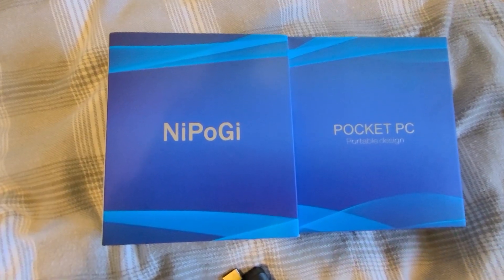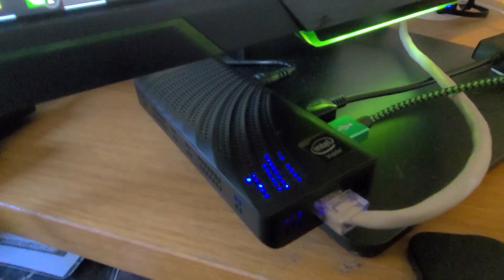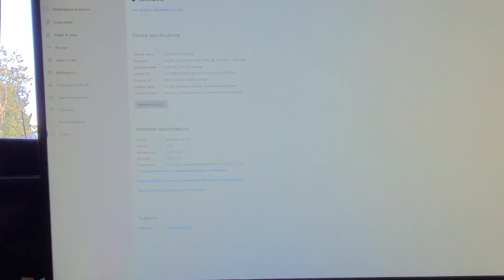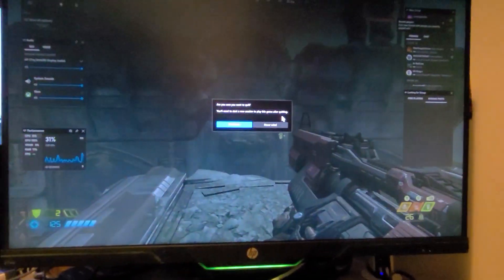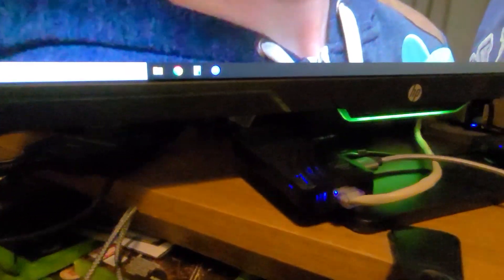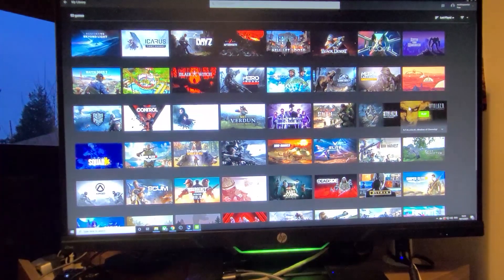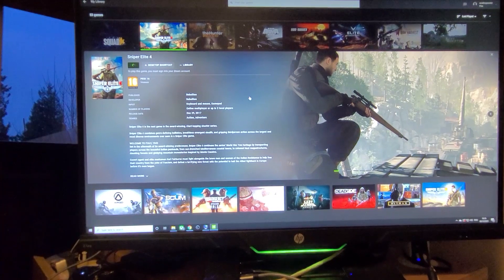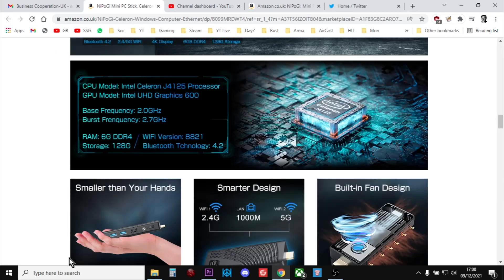NiPoGi T6 Pro Mini Stick PC First Impressions: Perfect For GeForce Now, Shadow PC & Xbox Cloud?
This little Windows 10 PC is amazing - it could be the perfect partner for game streaming services like GeForce Now, Shadow Cloud Gaming PC's & Xbox's Console Cloud Streaming Game Pass Ultimate Service.
The T6 Pro is great for surfing the web and streaming video too, from the likes of Netflix, Amazon Prime, Disney & of course YouTube.
I'll be doing plenty more videos on the NiPoGi soon, so add any questions you might have below and I'll do my best to address them!
Thanks, Rob.